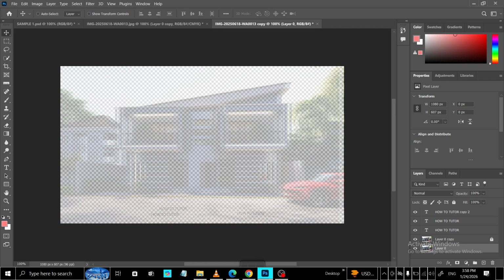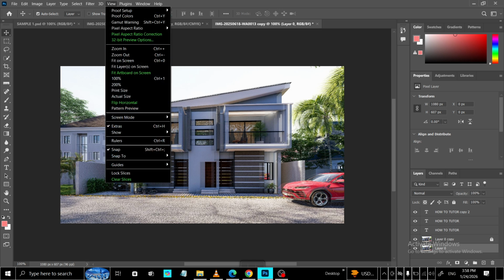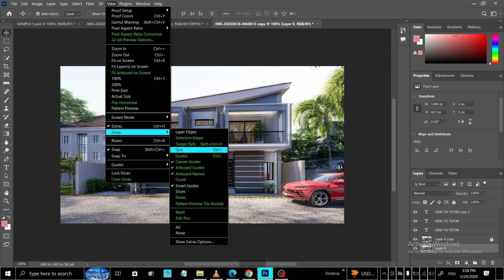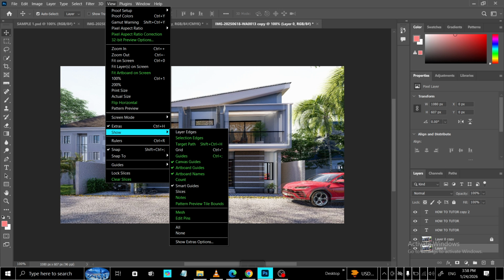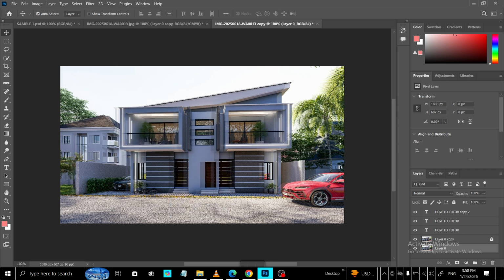How to Turn On Guides in Photoshop 2026 (Step by Step)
In this professional tutorial, we will demonstrate how to turn on guides in Photoshop, a fundamental skill for graphic designers and digital artists. Understanding how to use guides effectively can greatly enhance your workflow, allowing for precise alignment and composition in your projects.

By watching this video, you will learn the straightforward steps to enable guides, how to customize them, and their practical applications in your design work. Make sure to watch till the end to gain valuable insights that can upscale your Photoshop experience!